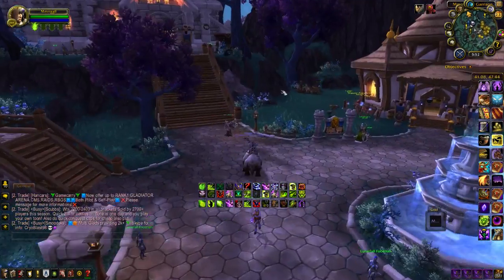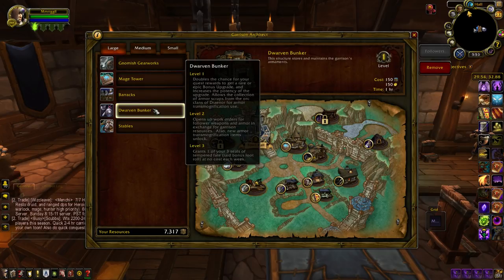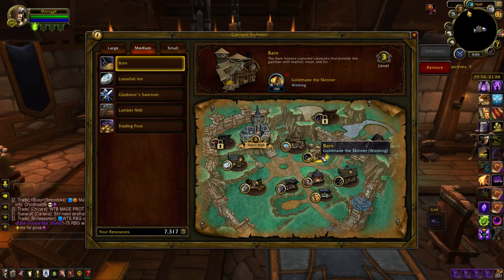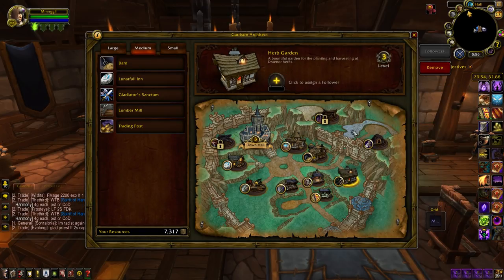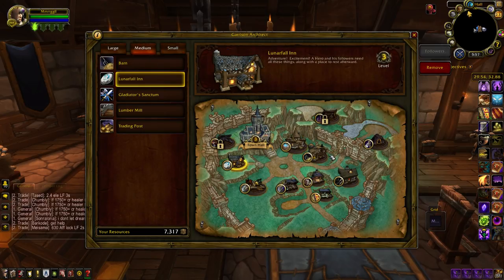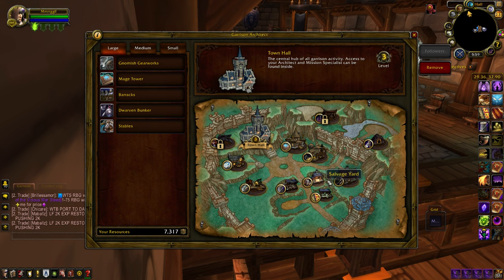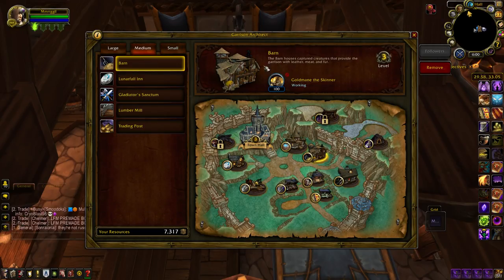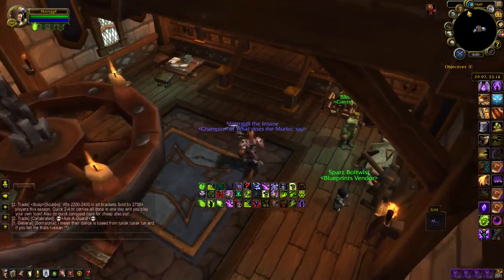Path to Riches Make money in your World of Warcraft Garrison easily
Get rich with little work in your Garrison.

Large Buildings-Preference above all else, they won't effect you greatly.

Medium- Barn and Lunarfall Inn for the largest profit

Small-Salvage Yard, Enchanter's Study, Storehouse

This game is owned by Blizzard TM, I do not take credit for it.